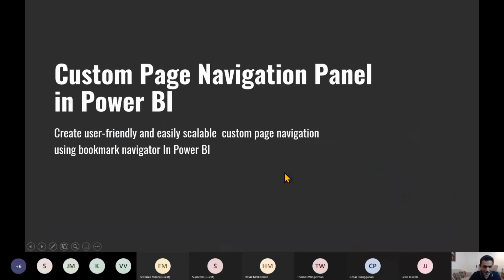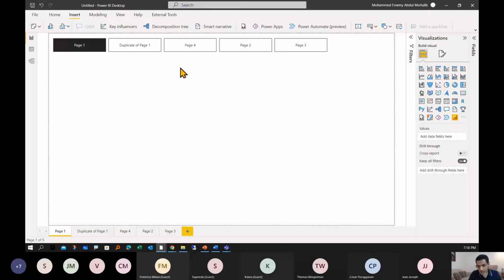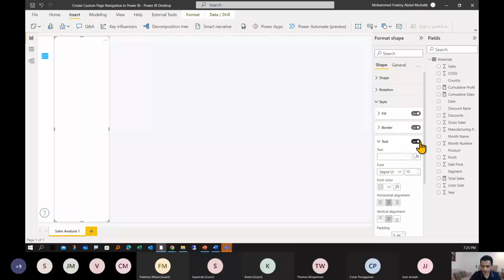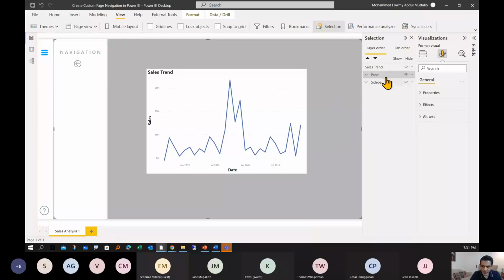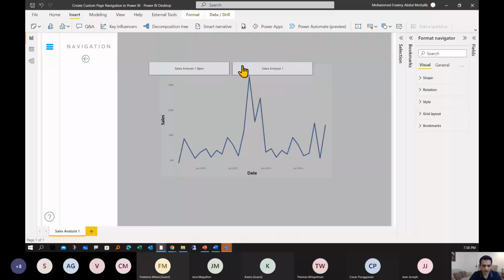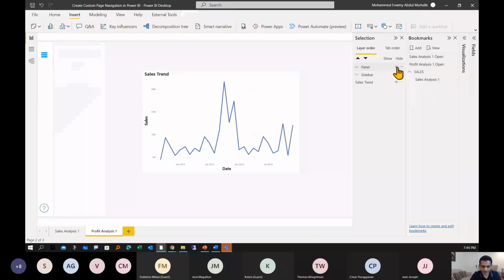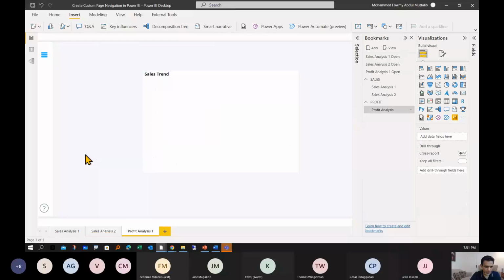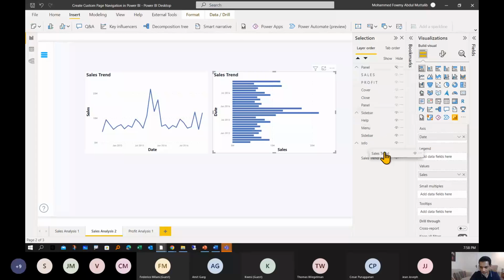Create Custom Page Navigation in Power BI - Fowmy Abdul Muttalib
Presentation Title: Create Custom Page Navigation in Power BI - Fowmy Abdul Muttalib

Abstract:
In my session, I would like to share some neat techniques in Power BI to build a smooth and user-friendly custom page navigation within reports using bookmarks, buttons, and shapes in order to create a great user experience.